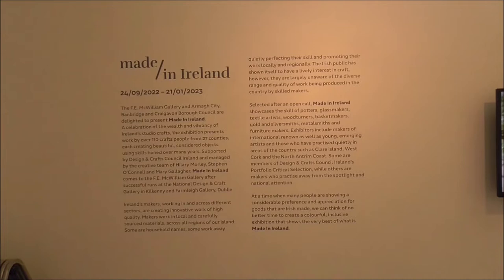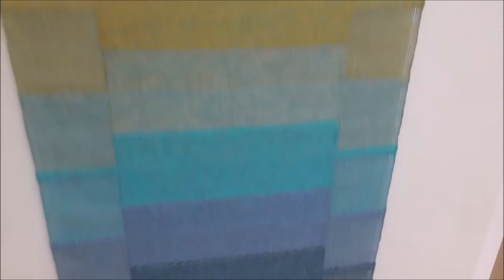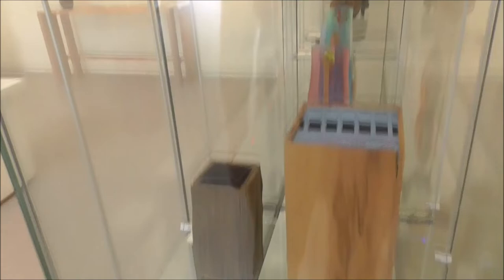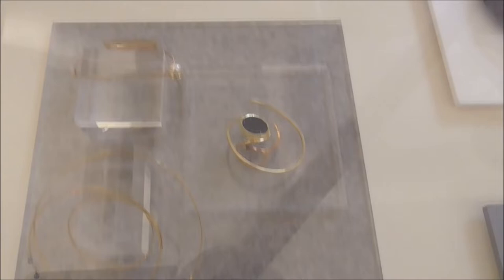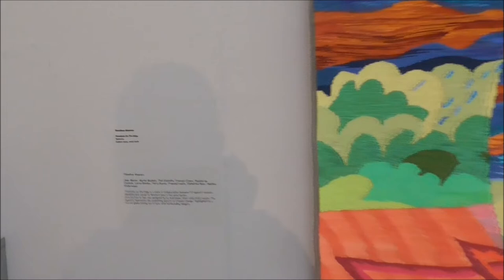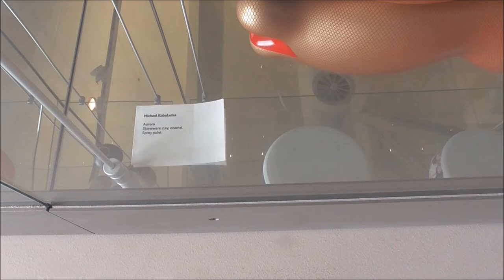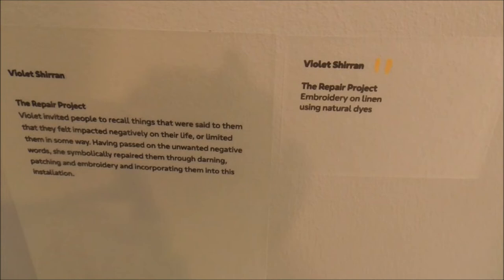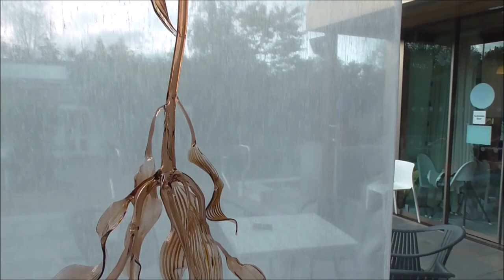F E McWilliam Gallery Presents 'Made In Ireland'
Today we in Banbridge, the quiet, rural town, where I was born and lived in for my first 17 years.
We are back at the F E McWilliams Gallery, at the top of the Yellow Hill, as you head to Newry.
A few months ago we visited the wonderful Colin Davidson portrait exhibition at the gallery. I was delighted to be allowed to video it.

Today it is the turn of the  'Made In Ireland' exhibition. This arts and crafts, exhibition, is a celebration of the wealth and vibrancy of all manner of studio crafts found on the island of Ireland. 'Made In Ireland', showcases the skill of potters, glassmakers, textile artists, woodturners, basket makers, gold and silversmiths, metalsmiths and furniture makers. Exhibitors include makers of international renown, as well as young, emerging artists and those who have practised quietly, in areas of the country such as Clare Island, West Cork and the North Antrim Coast.  Some are members of Design & Crafts Council Ireland’s Portfolio Critical Selection, while others are makers who practise away from the spotlight and national attention.
We found plenty of interest and much to admire. I hope you will too. If so, why not take a run down the road to Banbridge and check out this wonderful exhibition yourself. You may never see the like of it again.

Made In Ireland
24/09/2022 – 21/01/2023